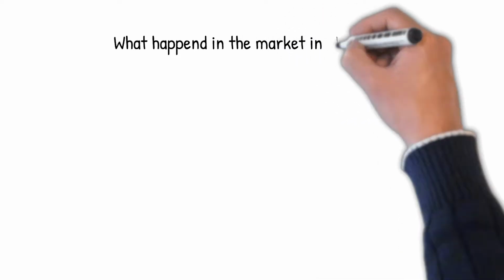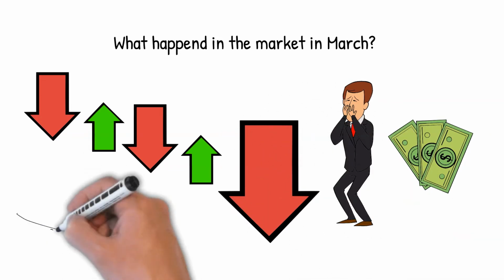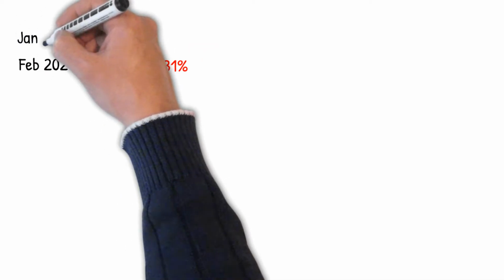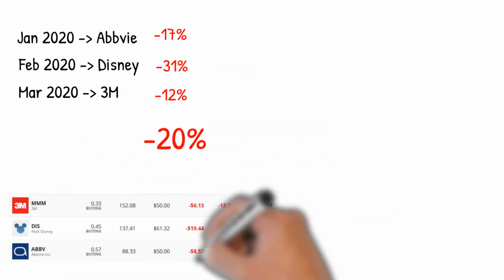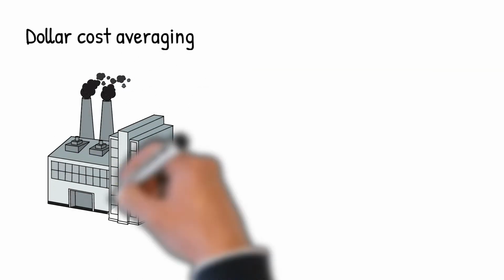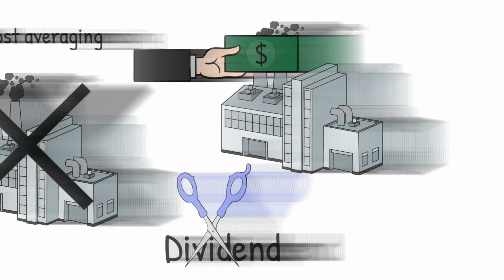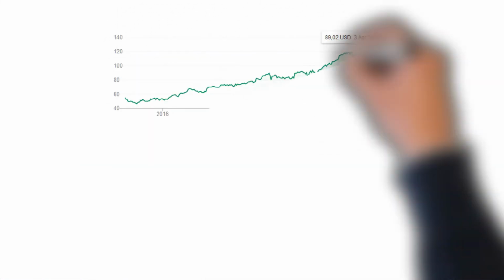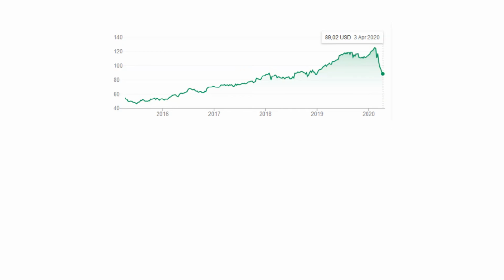Dividend Investing for my Daughter. April 2020 - Stock to Buy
The journey to set up, build and maintain a dividend investing portfolio for my 4 year old daughter - April 2020. March was a crazy month in the stock market with major red and major green days. Overall the dividend investing portfolio is down by 20%, but no reason to stop,  I bought the fourth dividend paying stock.

Please note that I am not a financial advisor. Do your own reseach when buying stocks, there is always a risk of loss when buying stocks.